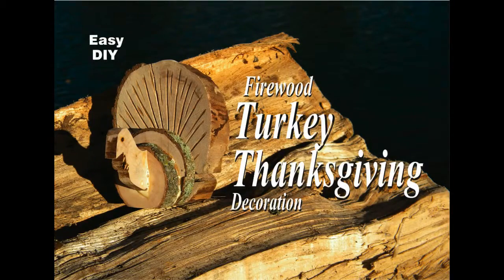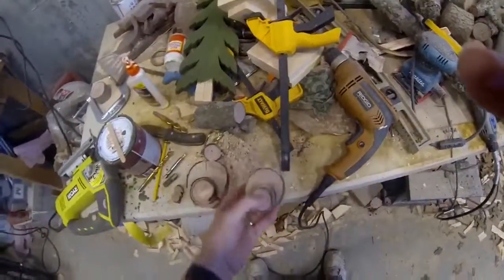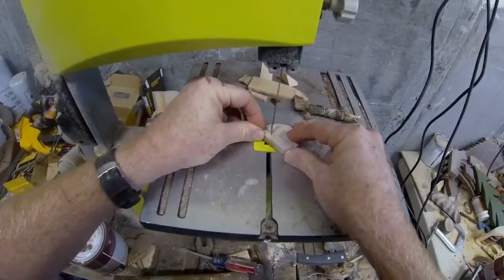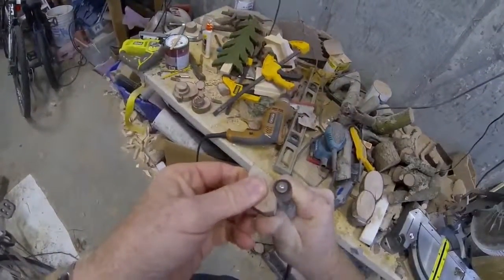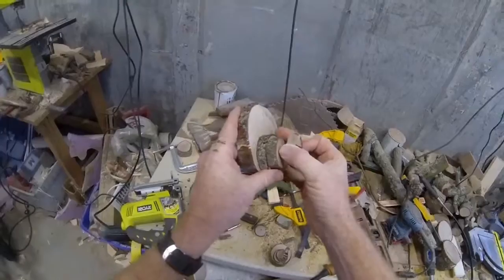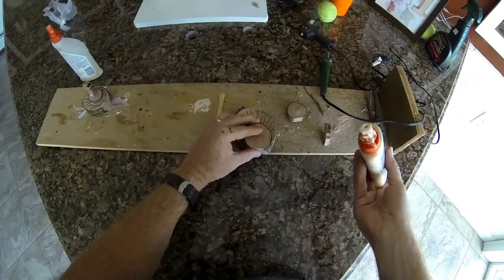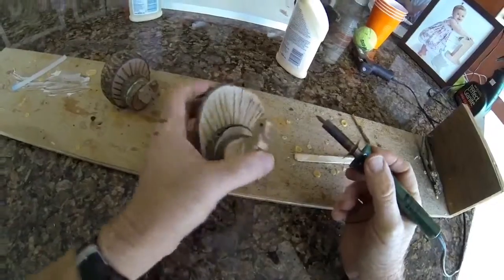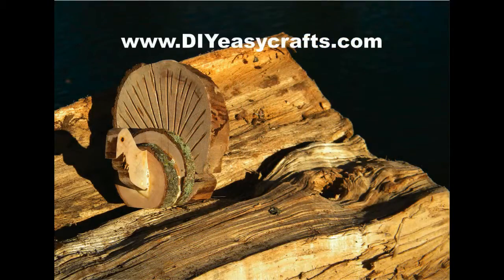How to Make a Firewood Turkey Thanksgiving Decoration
How to make a Firewood Turkey Thanksgiving decoration. Easy to make using just a tree branch, wood glue, saw and dremel grinder.